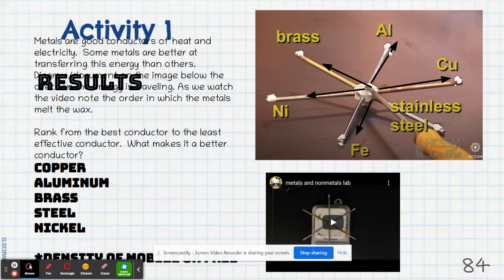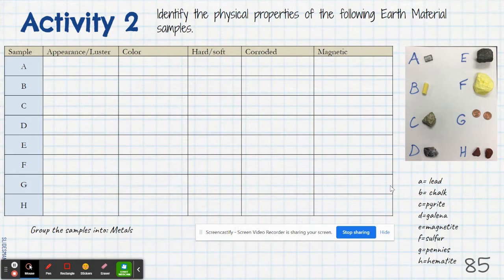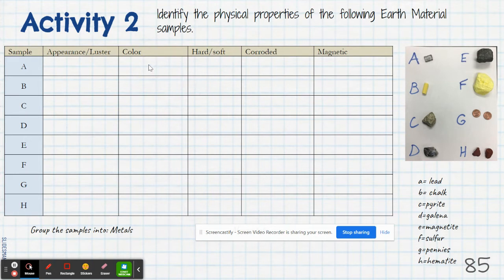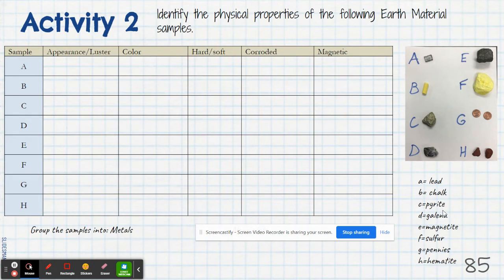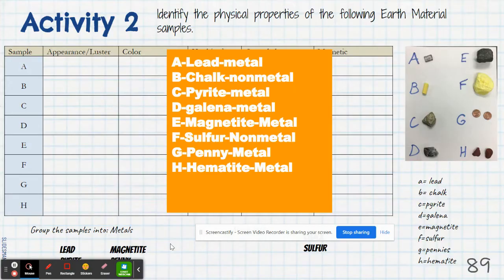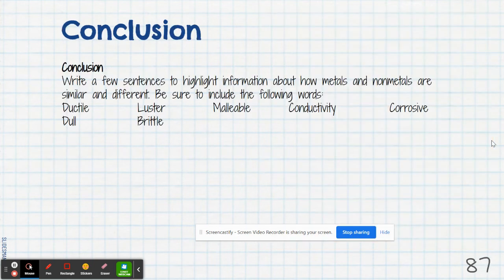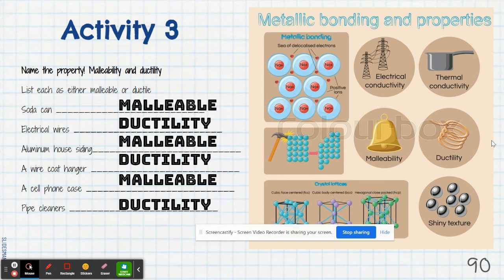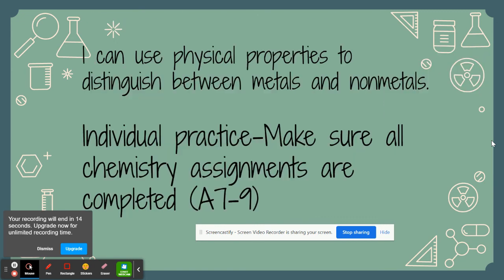oct 5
metals and nometals lab
-please watch these two videos BEFORE watching this one (if you are learning from home)